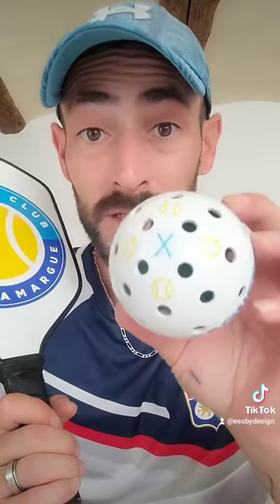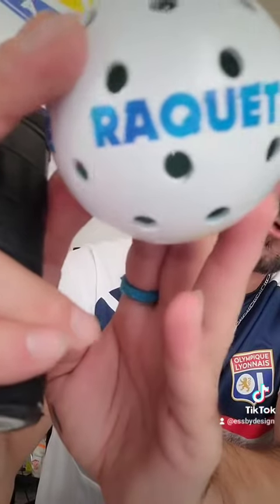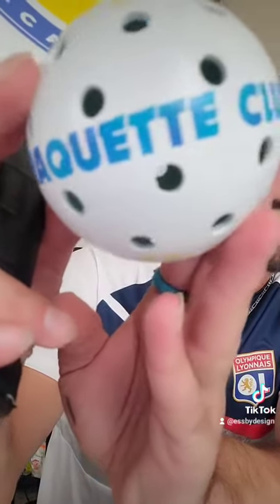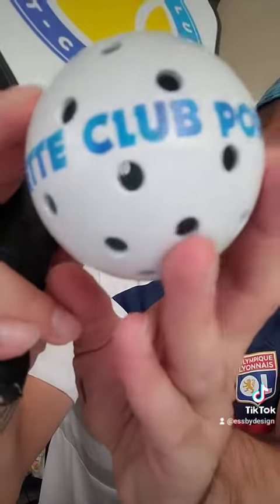Je Personnalise une Raquette de Pickleball - Partie 2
Projet Pickleball - Partie 2

Essby Design Personnalisation de raquettes
Tennis/ Padel / Beach / Pickleball

Sablage Beach Tennis et Padel

Envoie en France et Europe